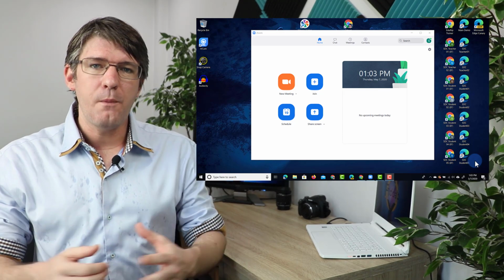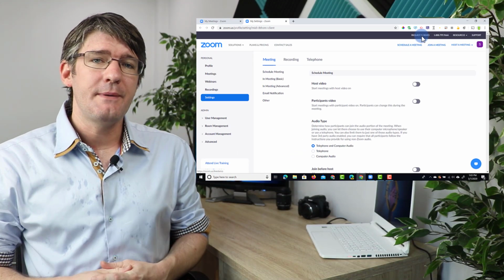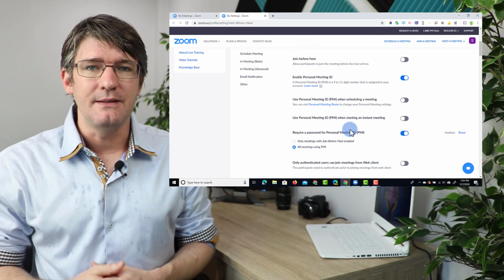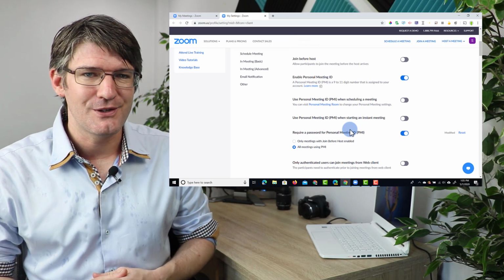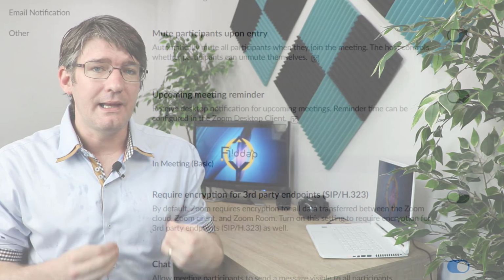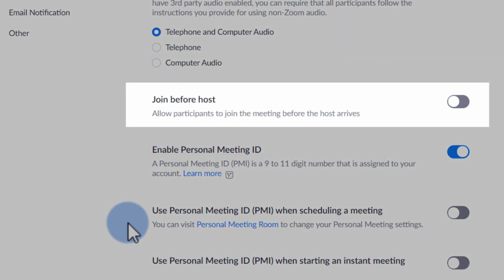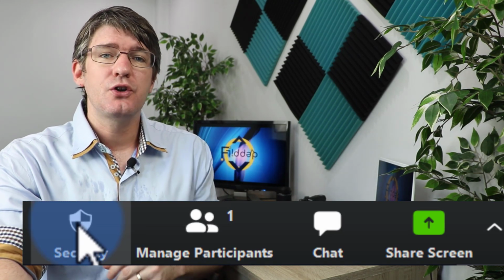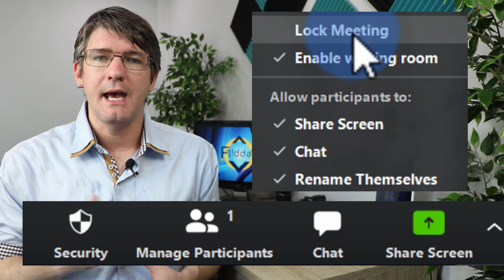Security for Zoom Meetings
If you worry about using Zoom with your students or for classes online, these three tips will make sure everything is set up for secure sessions.
Keep your meetings safe and prevent Zoom-bombing.

Teachers, these steps will let you start your online lessons and keep them safe.